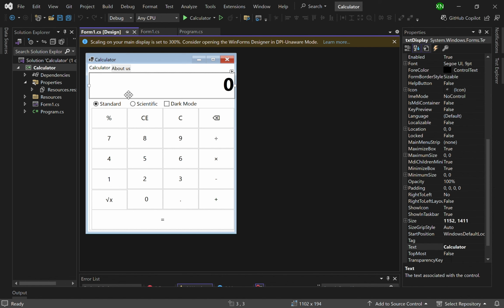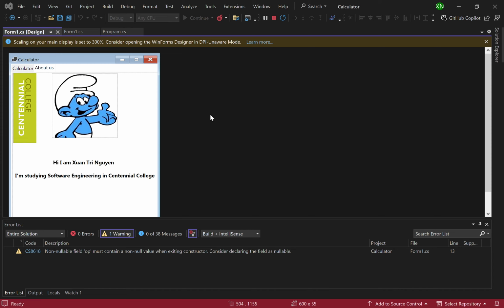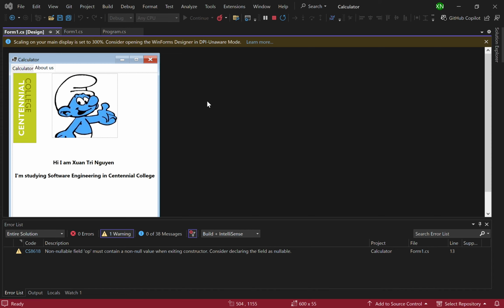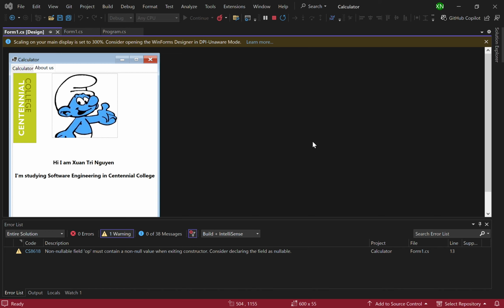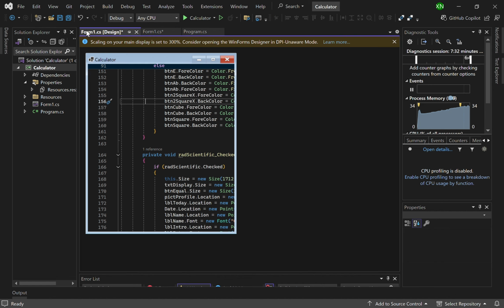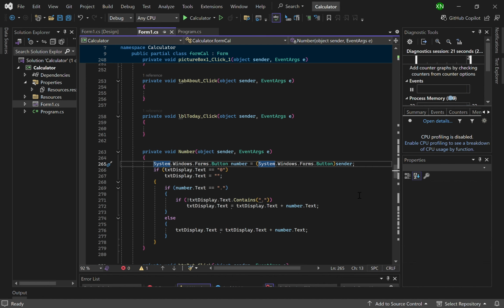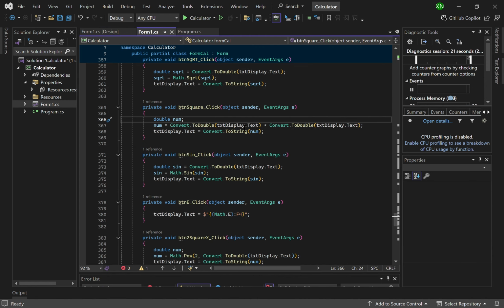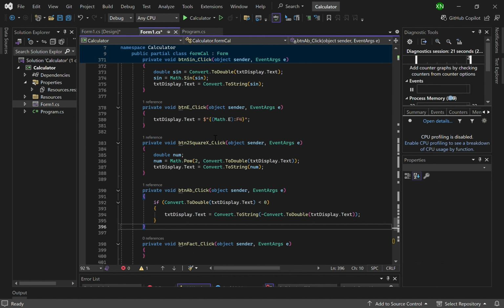Xuan Tri Nguyen - GUI Assigment - Programming 2 (SEC. 002) - Centennial College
This is my explanation of my assignment to create a calculator by Windows Form